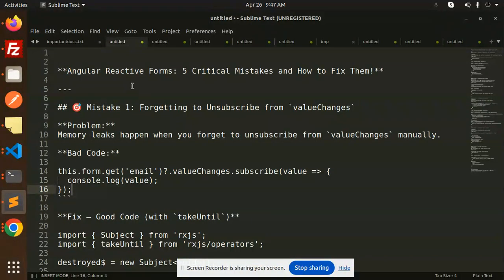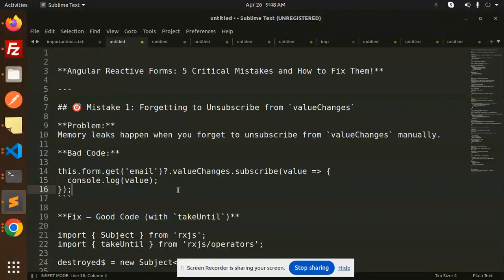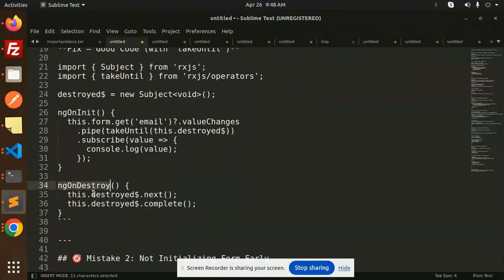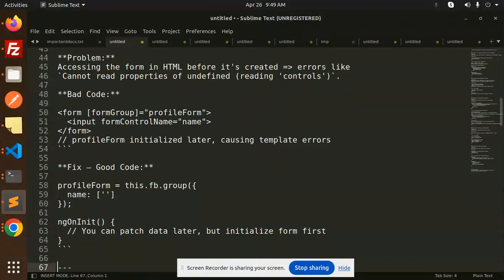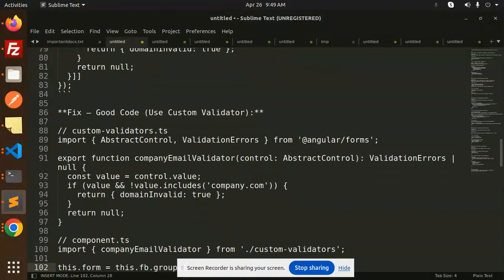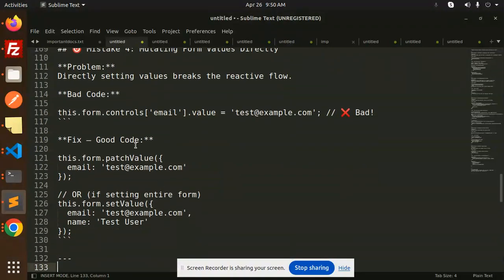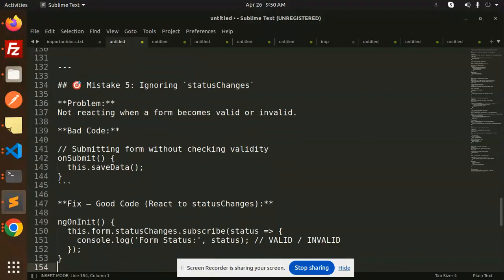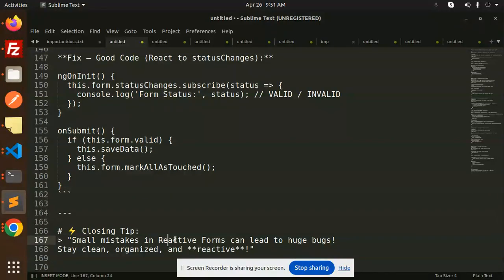Angular Forms Disaster? 😱 5 Mistakes You MUST Avoid!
🚀 Struggling with Angular Reactive Forms? You're not alone!
In this video, I’ll reveal the 5 MOST COMMON MISTAKES 🚨 developers make with Reactive Forms — and exactly HOW to fix them! ✅

🔎 What you’ll learn:
00:00 - Intro
00:10 - Mistake #1: Forgetting to Unsubscribe (Memory Leaks!) 🧠
0:15 - Mistake #2: Late Form Initialization ❌
0:40 - Mistake #3: Messy Validators 🧹
01:00 - Mistake #4: Mutating Values Directly 💥
02:00 - Mistake #5: Ignoring statusChanges 📢
3:00 - Final Tips to Build Better Forms! 🎯

💡 Whether you're a beginner or an experienced Angular developer, mastering these can SAVE you hours of debugging!

Top 5 Angular Reactive Forms Mistakes 🚨 (And How You Can Avoid Them!)

Are You Making These Reactive Form Errors in Angular? 🤔 Fix Them Now! ✅

Why Your Angular Forms Are Broken 💥 (And How to Fix Them!)

5 Reactive Forms Mistakes Killing Your Angular App 🛑 (Quick Fixes!)

Angular Developers: STOP Doing These 5 Reactive Form Mistakes 🚫

Reactive Forms in Angular: 5 Critical Errors You Didn’t Know About! 🧠

Master Angular Forms 🚀 Avoid These 5 Huge Reactive Form Mistakes!

Angular Reactive Forms: 5 Fatal Mistakes & How to Solve Them Like a Pro 🛠️

New to Angular? 😵 Don’t Fall for These 5 Reactive Form Traps!

Angular Reactive Forms Simplified! ✅ Avoid These 5 Common Mistakes!

Fix Your Angular Reactive Forms Fast! 🛠️ (5 Mistakes Beginners Make)

Nest